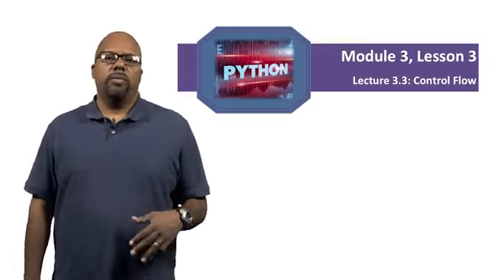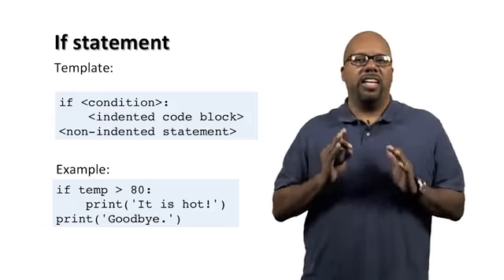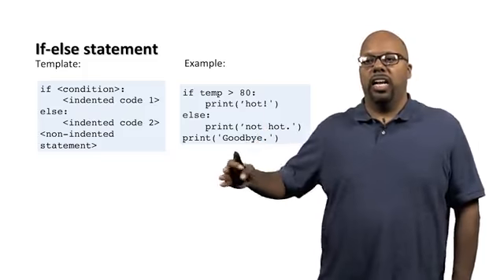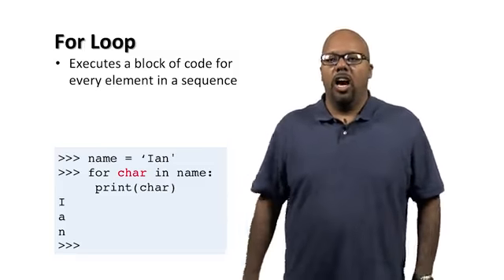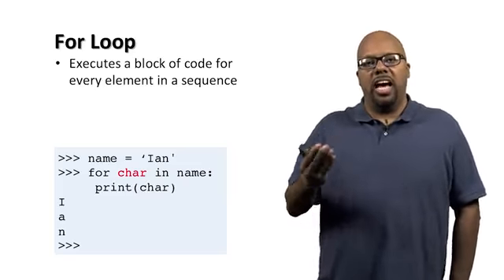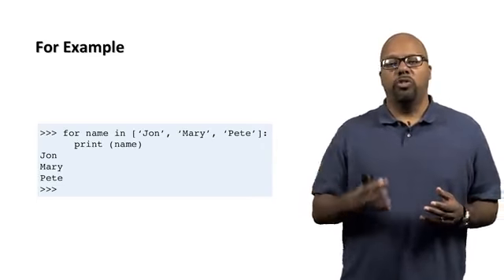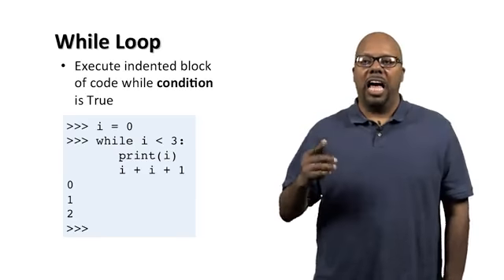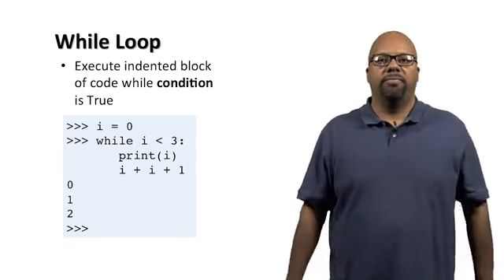Lecture 3 3 Control Flow